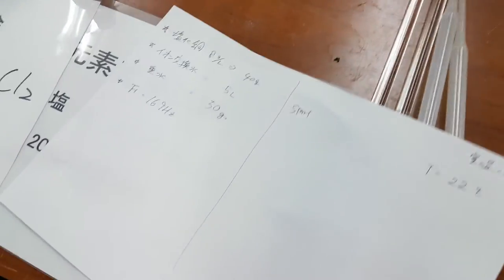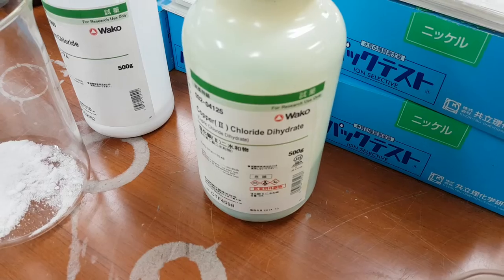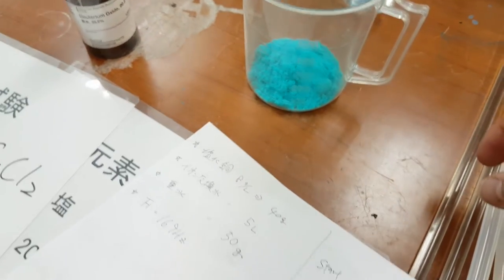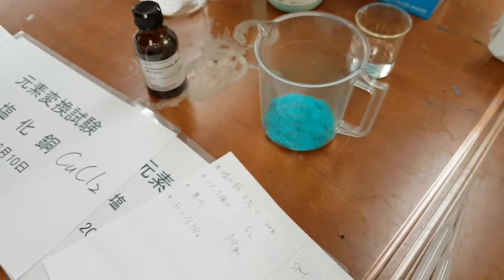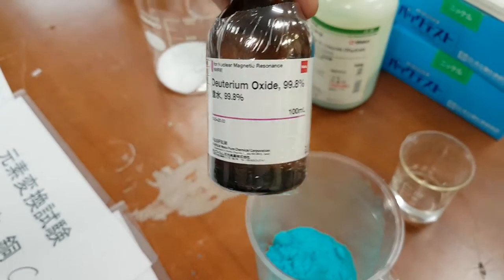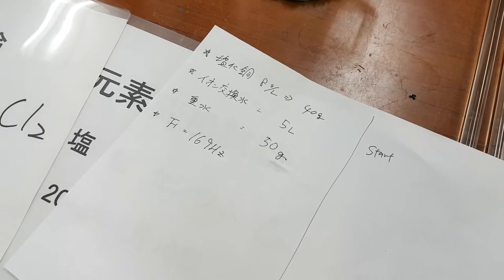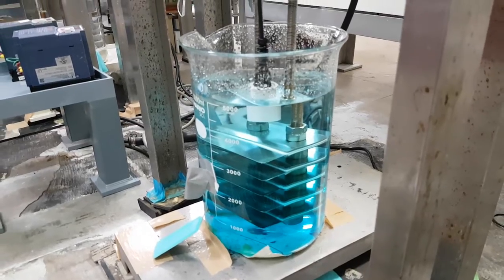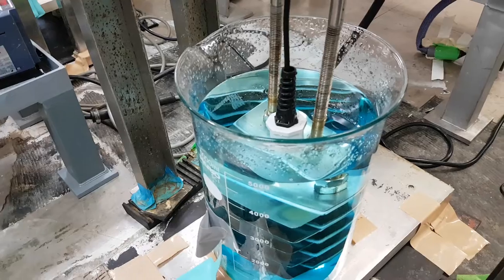OHMA - Loading the reagents into the Copper Chloride test